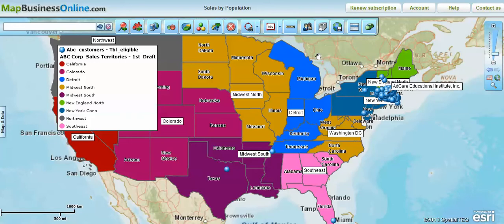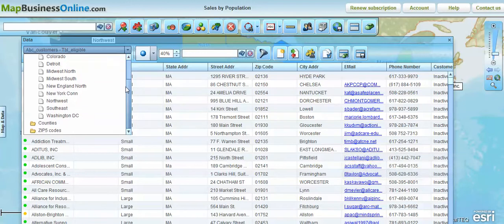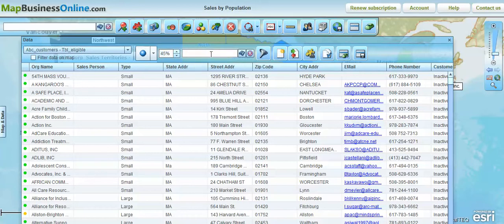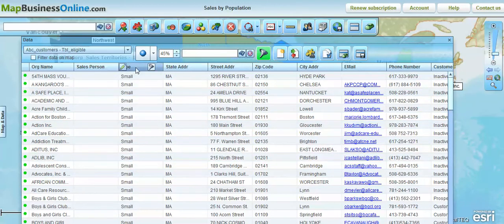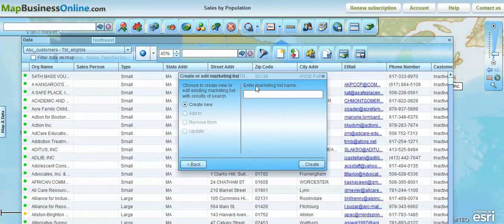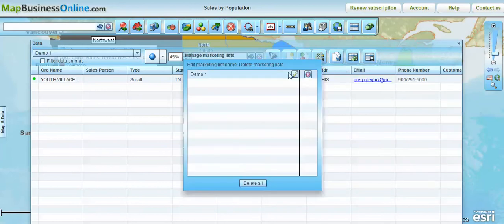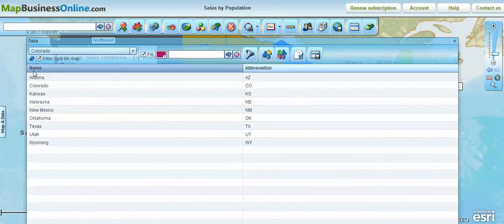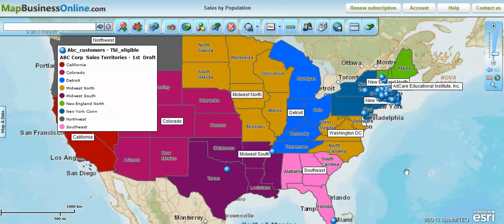The Data Window Tool Bar Review - Filter and control business data using Map Business Online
This short videos reviews the Data Window tools in Map Business Online.